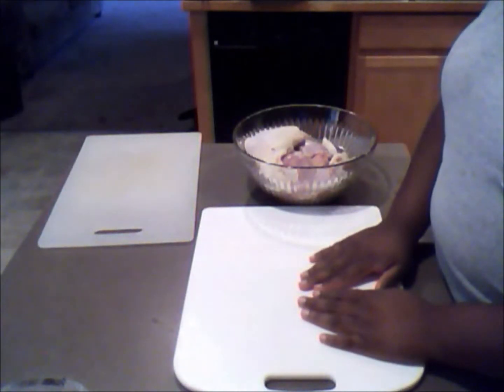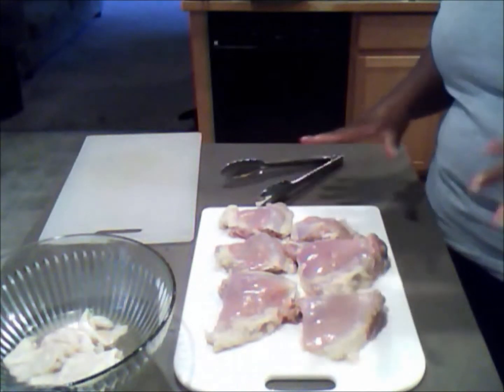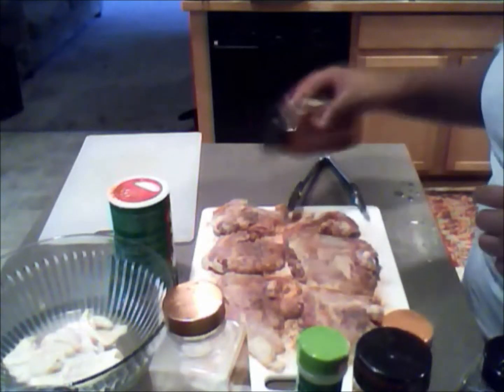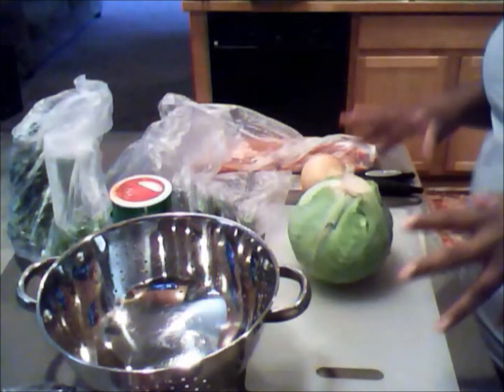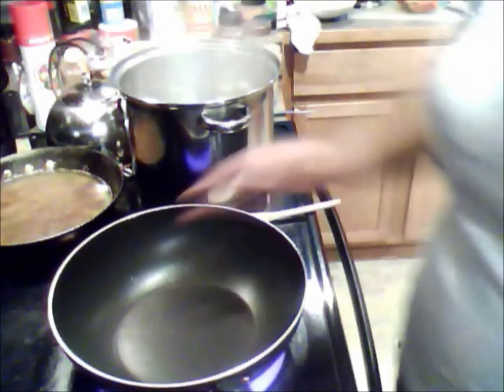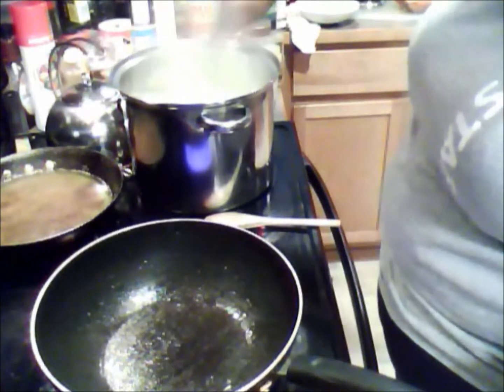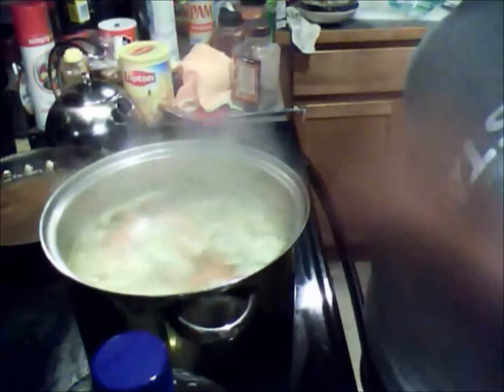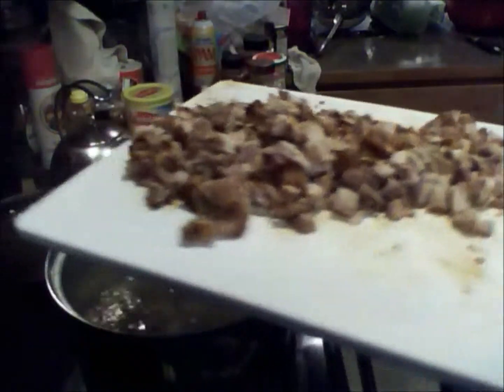Recipes: Chicken and Veggie Soup